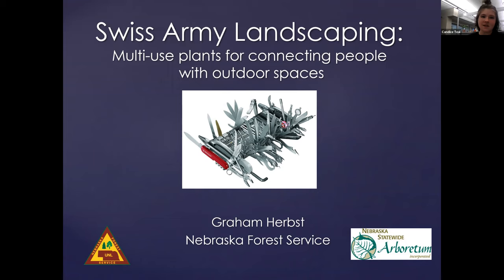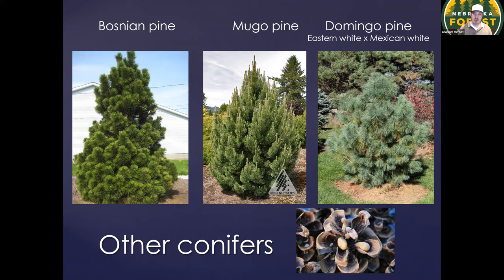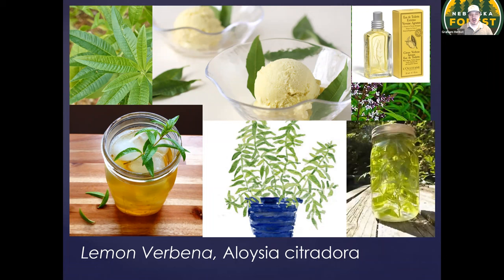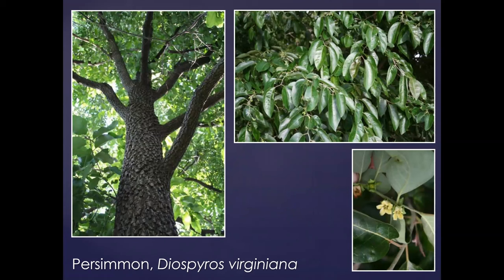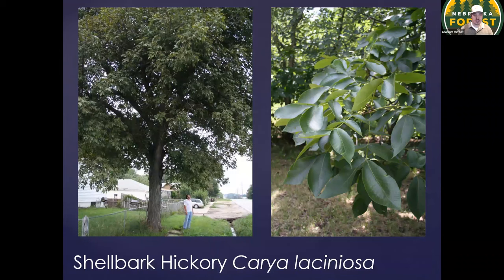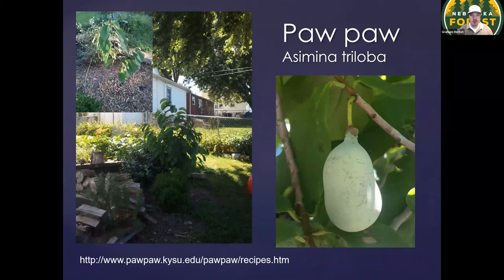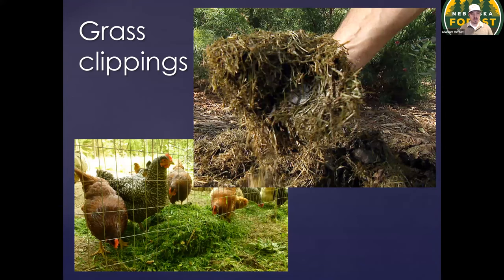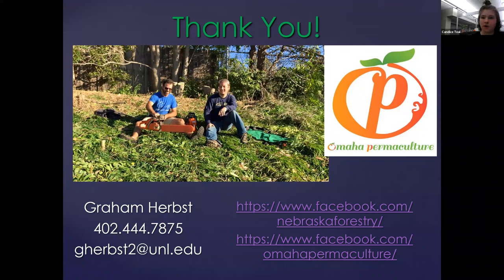Swiss Army Landscaping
Is your yard fun, functional, and productive?

Join Conservation Nebraska and Graham Herbst from the Nebraska Forest Service as we learn about integrating multi-use plants to create landscapes that serve you and the environment.

The views expressed in presentations made are those of the speaker and not, necessarily, of Conservation Nebraska and does not constitute an endorsement of the speaker’s views, products or services. Views and information expressed are solely those of the presenters delivering the content.